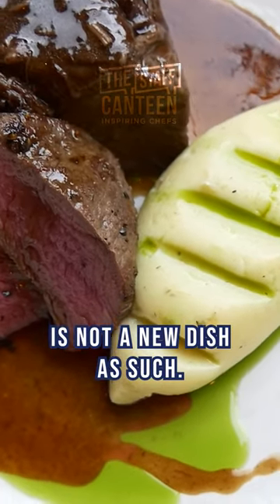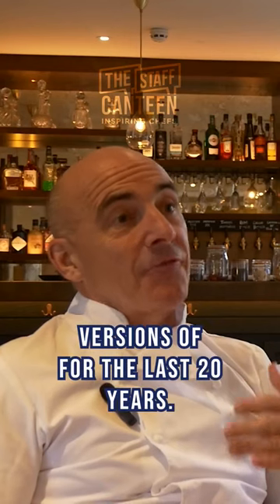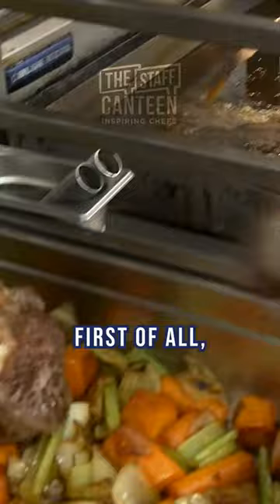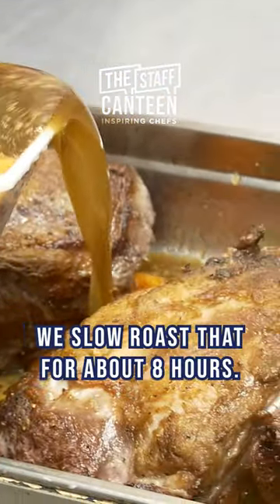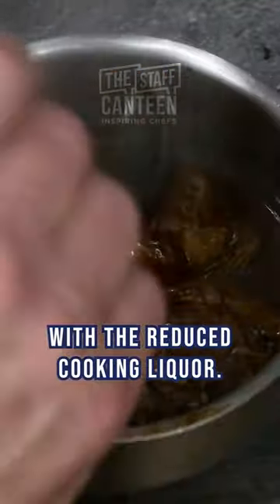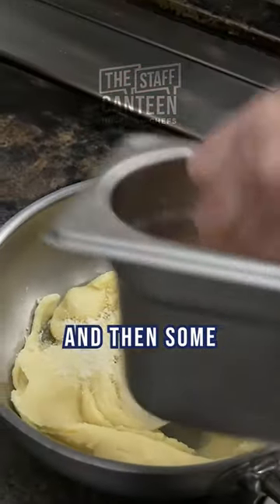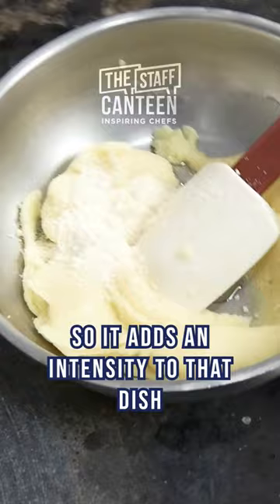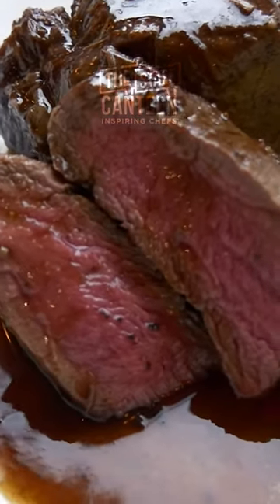Stuart Gillies creates Red Wine Braised and Roasted Beef, Truffle and Parmesan Mash, Parsley Oil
Stuart Gillies, the man behind the delectable offerings at Bank House, cooks us a Duo of Red Wine Braised and Roasted Beef, accompanied by a luxurious truffle and parmesan mash, and drizzled with a fragrant parsley oil.